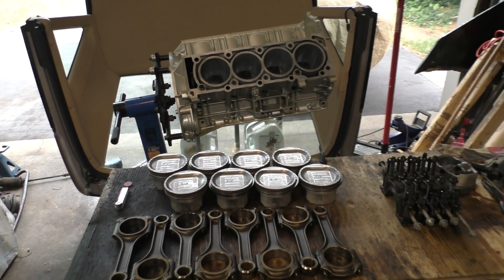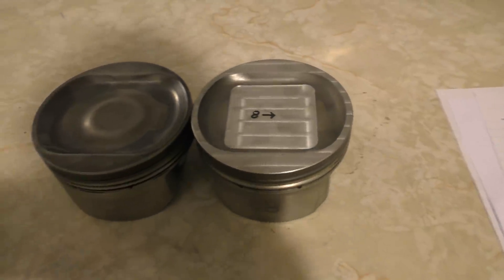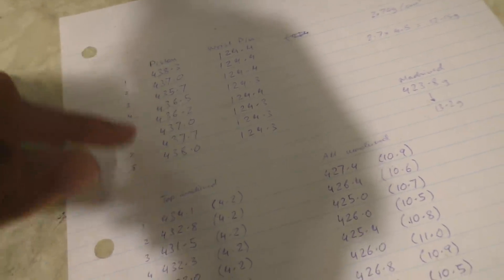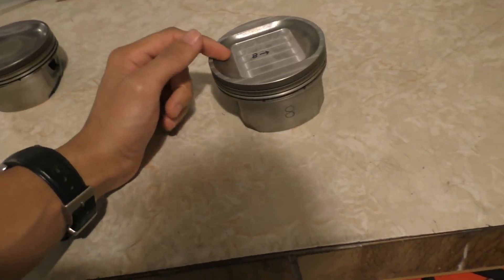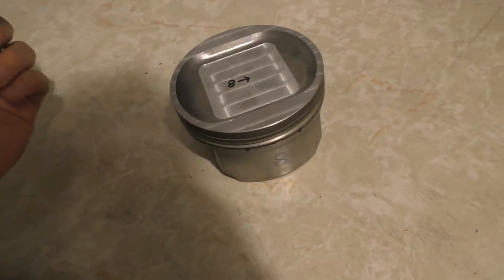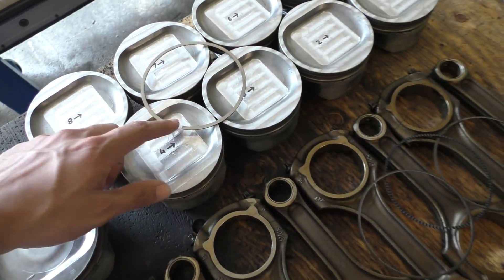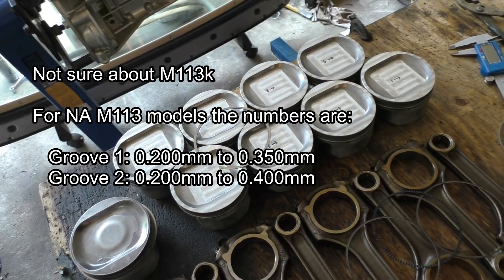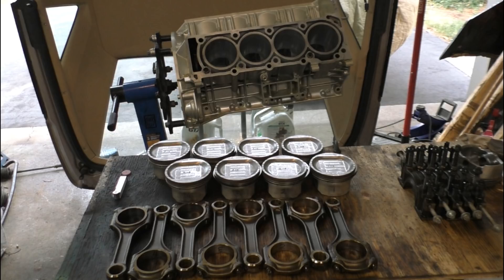E55 Engine Rebuild - Part 3 (Machining Pistons & Ring End Gaps)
Decided to lower the compression ratio of the engine by a bit by machining the pistons. Now the compression will be around 8.5:1, which should help the engine run a little higher on the boost. Also opened up the piston ring end gaps